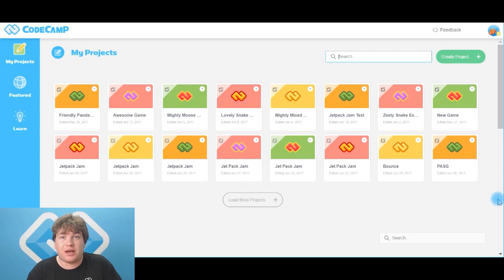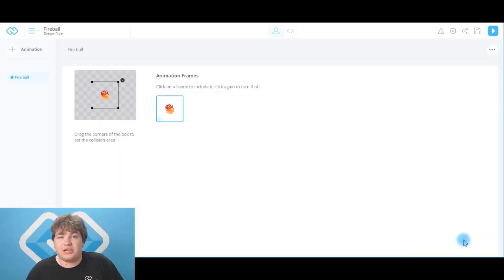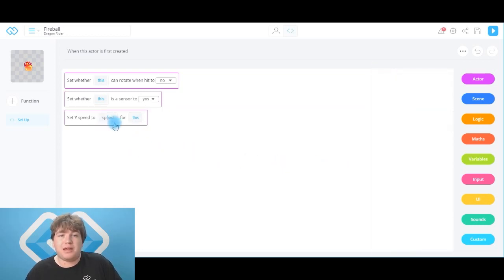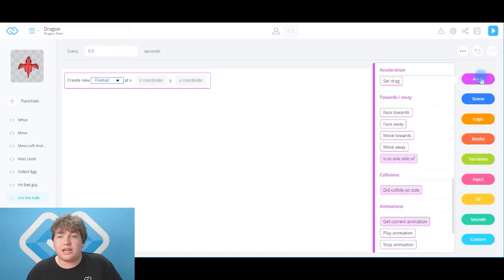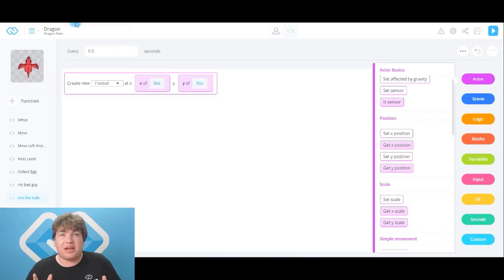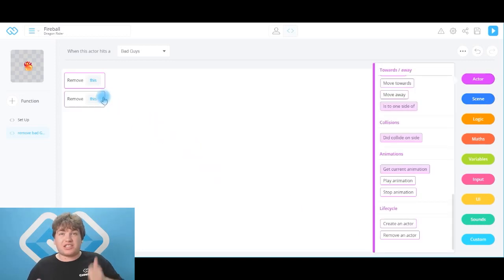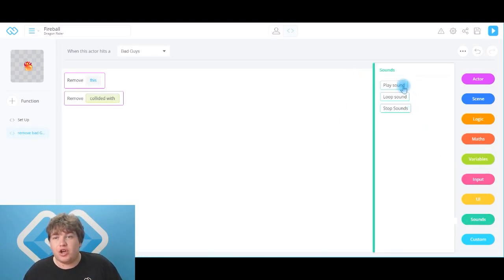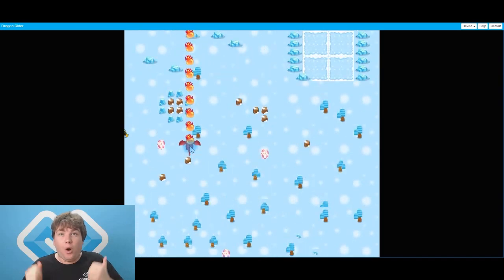Code Camp Challenge: Dragon Rider Part 3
Welcome to another awesome tutorial from Code Camp World! This is a massive 3 parter! In this video, Jordan walks us through part 3 on how to build 'Dragon Rider', an awesome new game using Code Camp World.